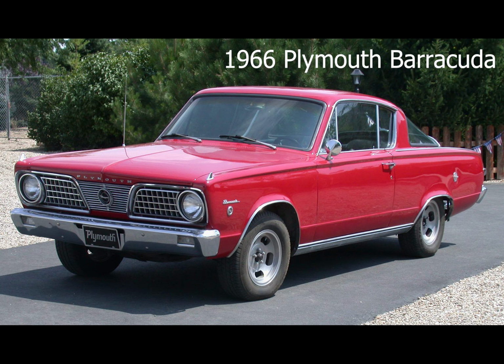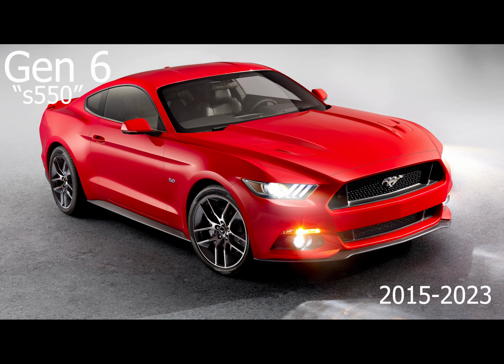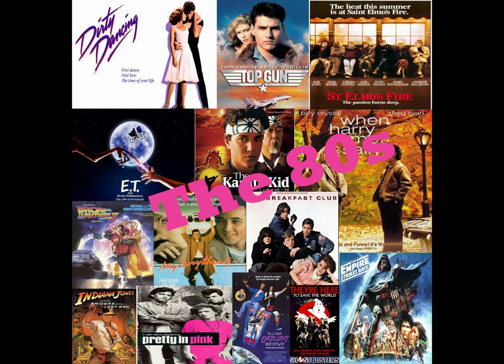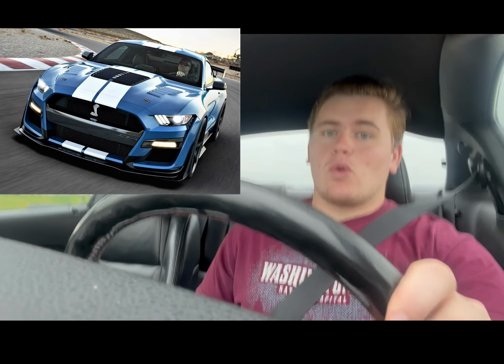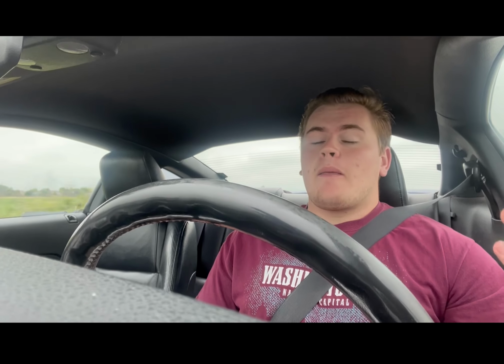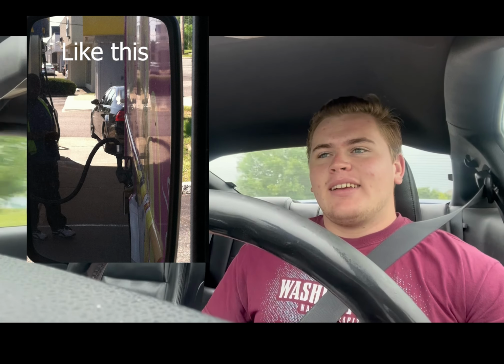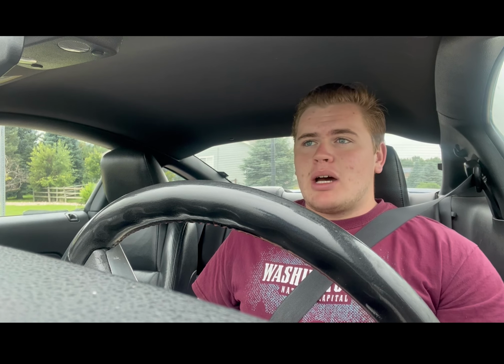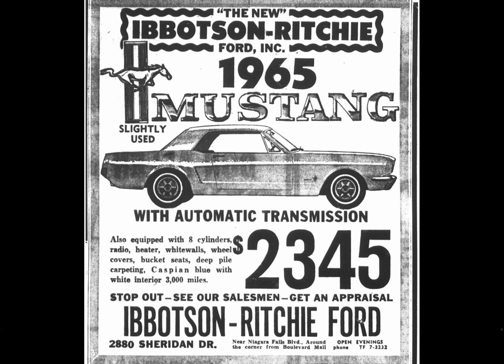The Ford Mustang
The Ford Mustang is a legendary American pony car that has been made for almost 60 years. In this completely unoriginal idea for a video, learn a little about the Mustang and its history.

More videos just like this coming soon.